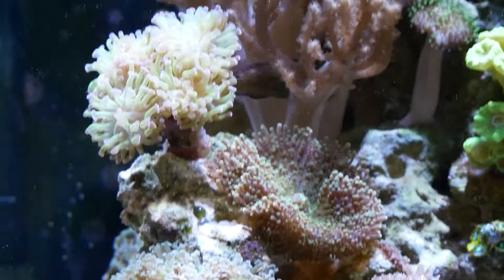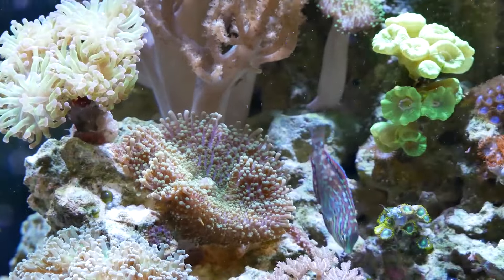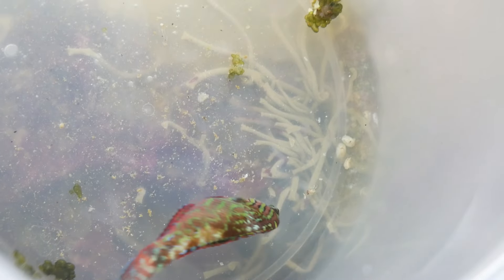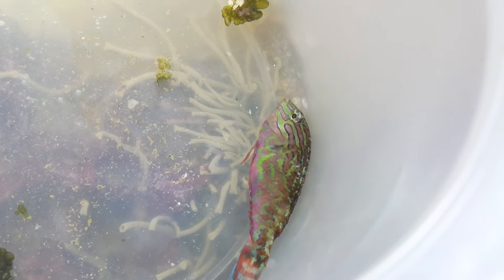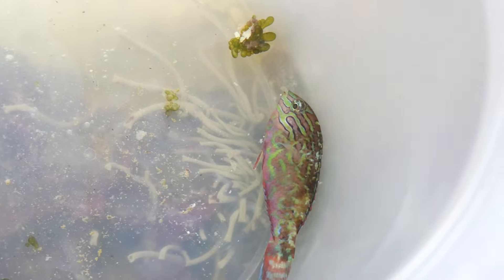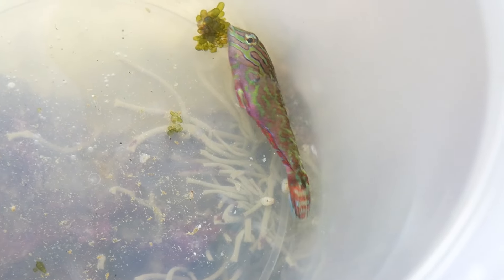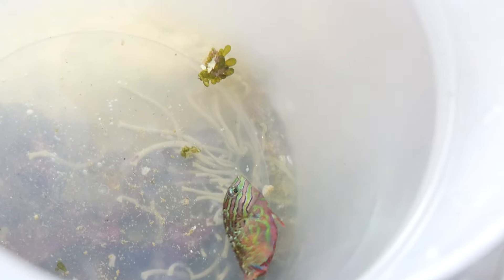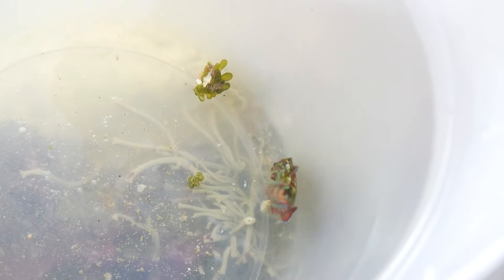What Happened to the Leopard Wrasse and Cooper Banded Butterfly Update Reef Vlog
In this video we discover what happened to the leopard wrasse, and I give everyone an updated on the copper banded butterfly.